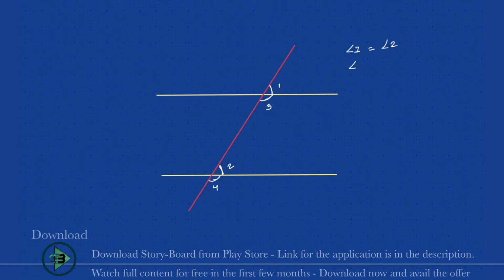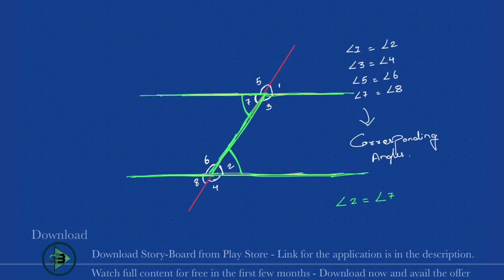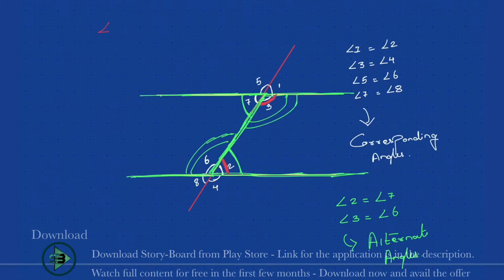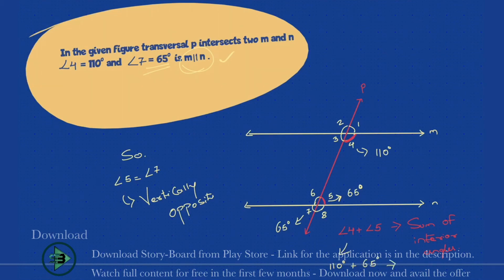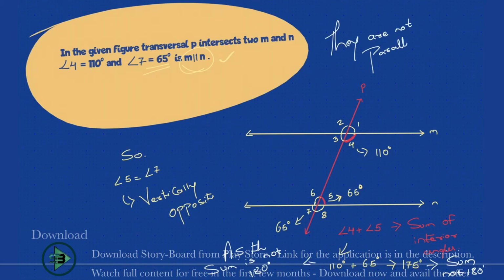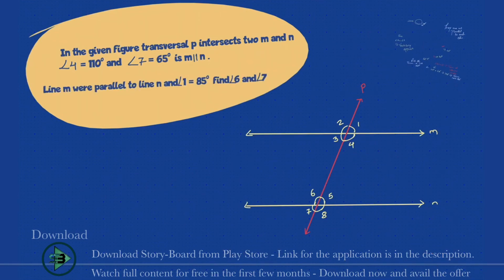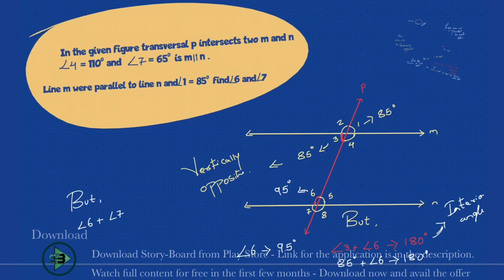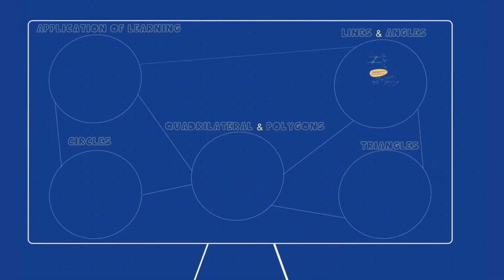Geometry for cat | Lines and angles cat question | Formula and concept | CAT,IBPS,GRE,CLAT,GMAT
We start this topic by learning the basic concept and properties of line and angles.

Download app and put organisational code as OZHAY set up your institute and start learning.